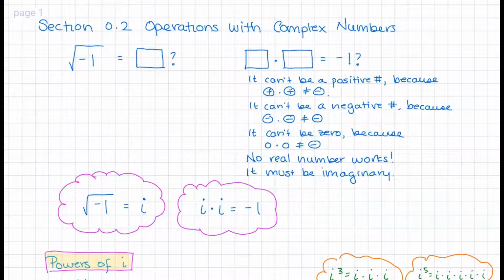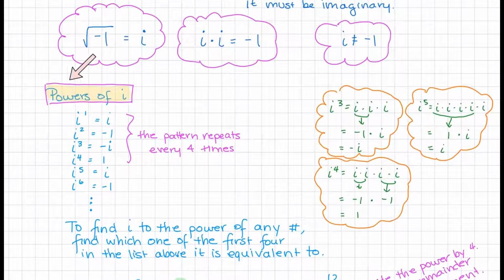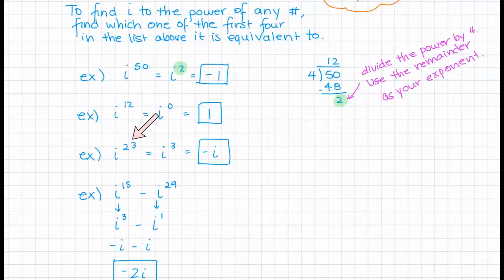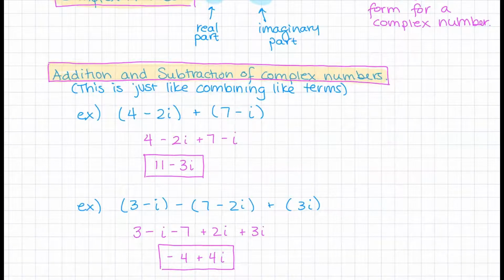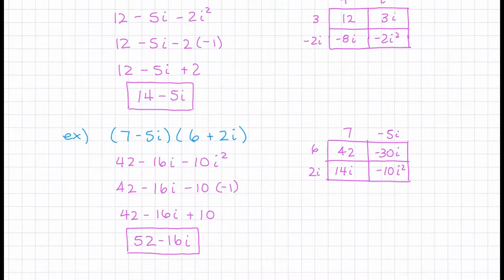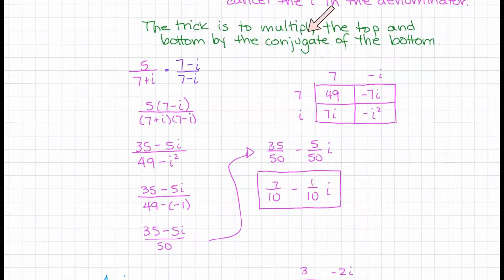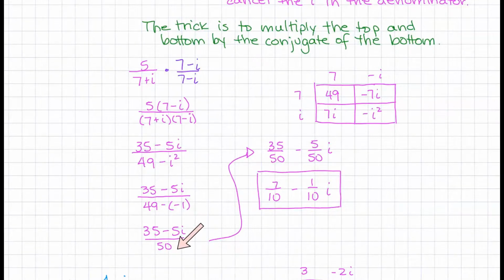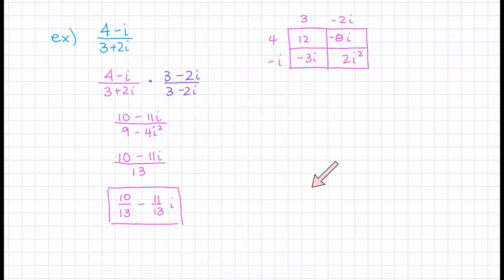Section 0.2 Operations with Complex Numbers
0:00 What is i?
2:00 Powers of i
4:49 What are complex numbers?
5:35 Addition and Subtraction of Complex Numbers
6:45 Multiplication of Complex Numbers
9:05 Division of Complex Numbers